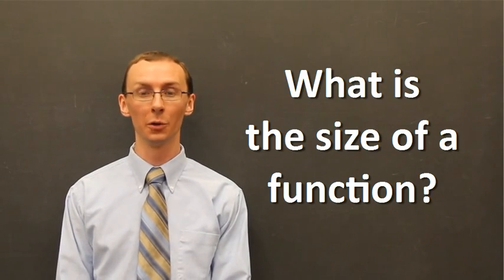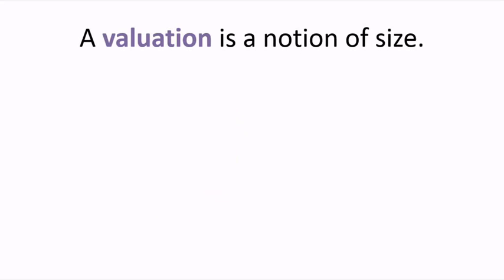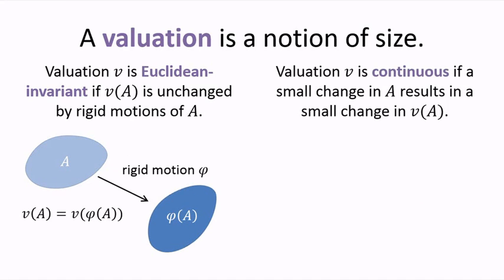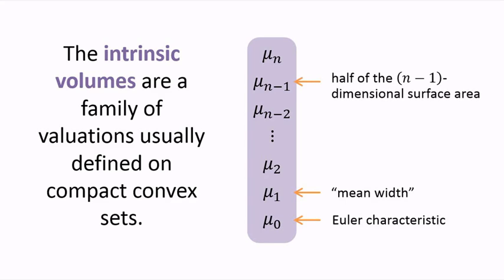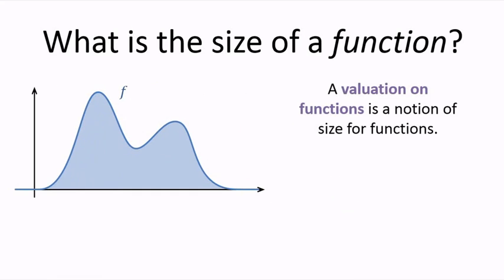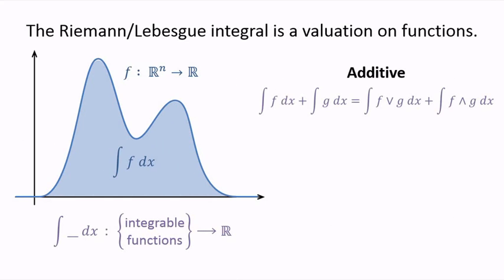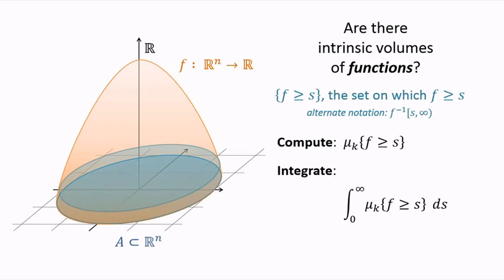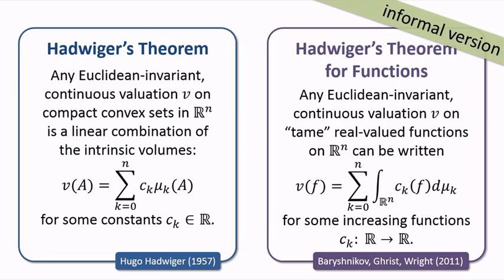What is the size of a function?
I give an introduction to Hadwiger integrals and answer the question "What is the size of a function?" This video is a brief summary of my paper, Hadwiger's Theorem of Definable Functions, with Yuliy Baryshnikov and Robert Ghrist. This paper was published in Advances in Mathematics and is also available